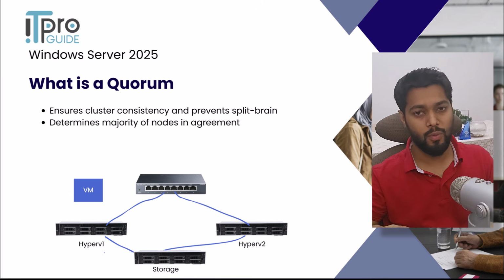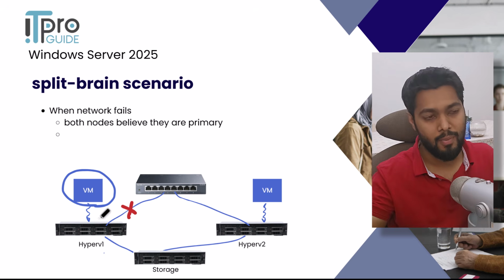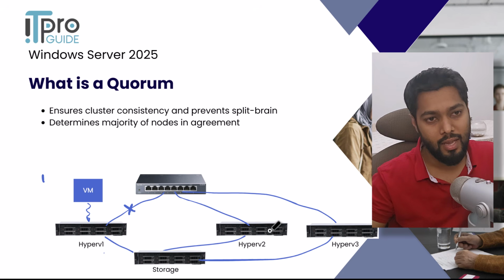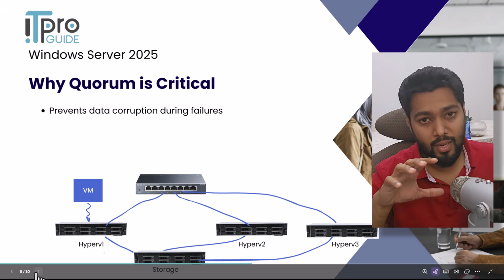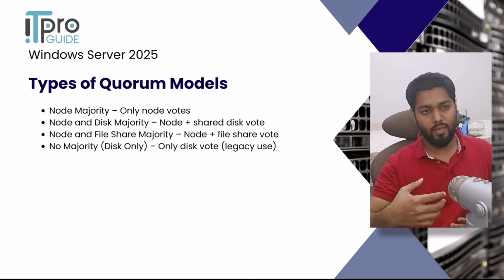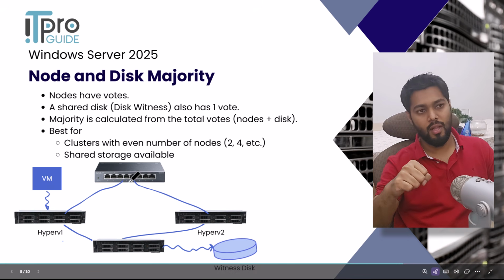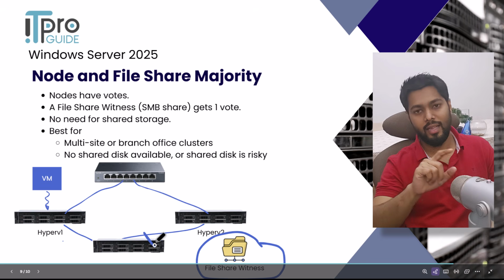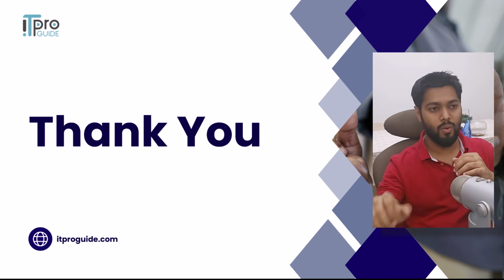25 Quorum Configurations in Hyper-V Clustering Explained | Windows Server 2025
In this Windows Server 2025 tutorial, we’ll explain Quorum configurations in Hyper-V failover clustering.
You’ll learn:

What a quorum is and why it’s critical for cluster consistency

How quorum prevents split-brain scenarios and data corruption

The different quorum models:

Node Majority

Node and Disk Majority

Node and File Share Majority

No Majority (Disk Only)

When to use each quorum type for high availability and disaster recovery

Perfect for IT administrators, cluster engineers, and system architects who want to design reliable Windows Server clusters.

📌 Part of the Windows Server 2025 Administration Course